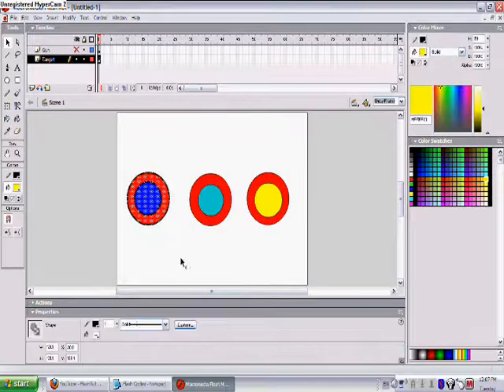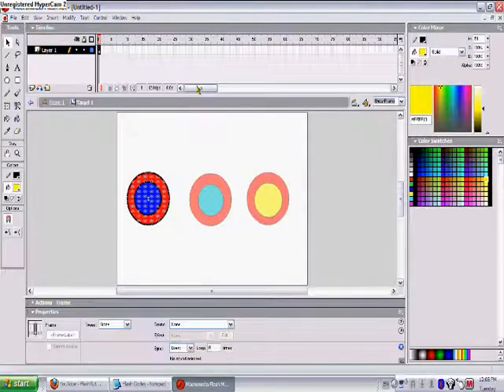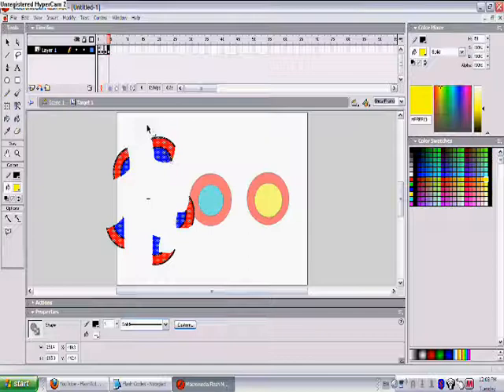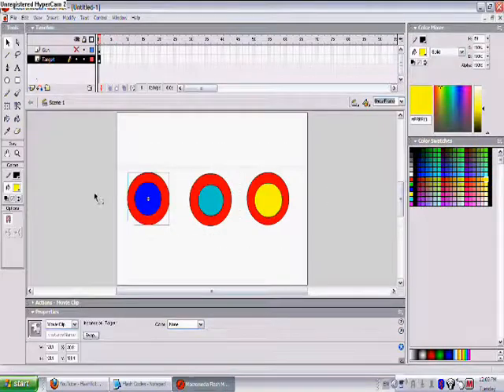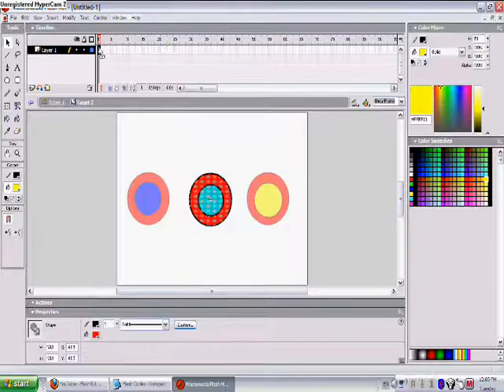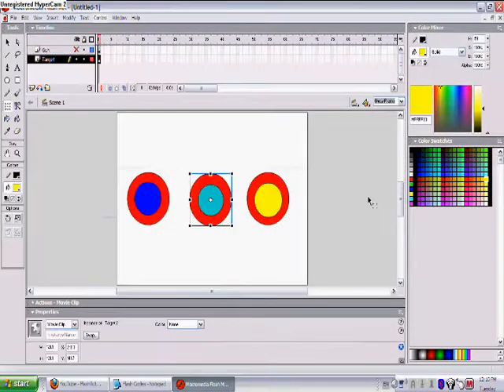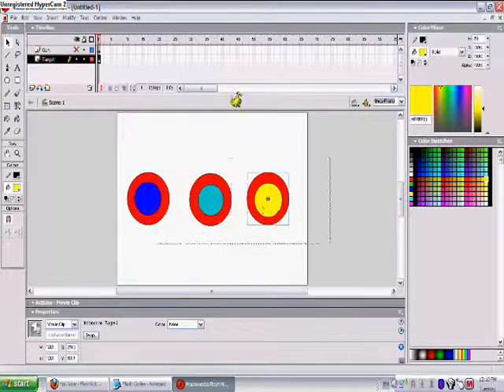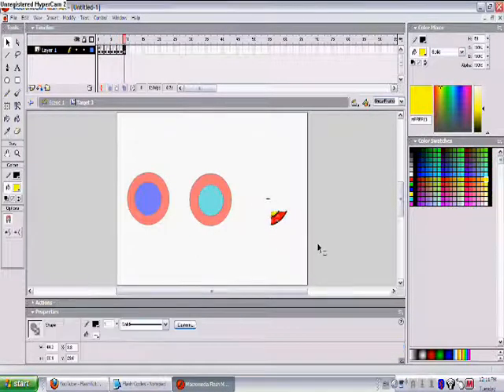Flash MX Game Tutorial Advanced Shooter Game Part 2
In Targets:
on(press){
gotoAndPlay(2);

In Frame:
stop();

In Aimer:
onClipEvent(enterFrame){
Mouse.hide();
this._x=_root._xmouse;
this._y=_root._ymouse;